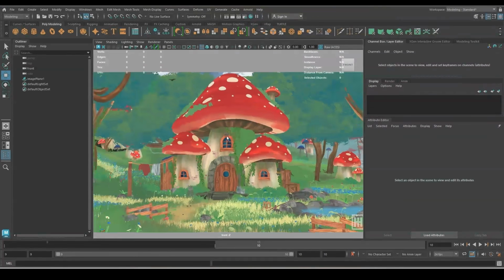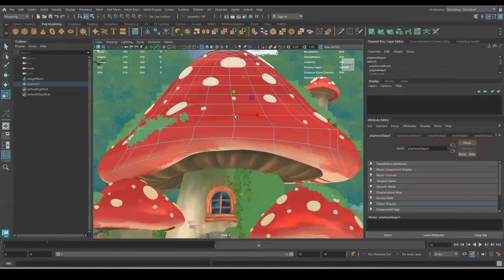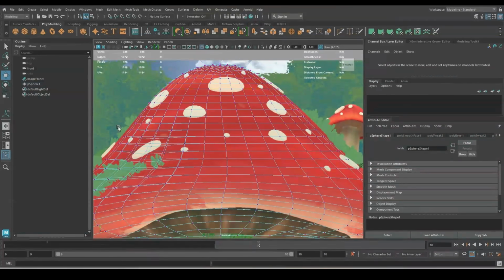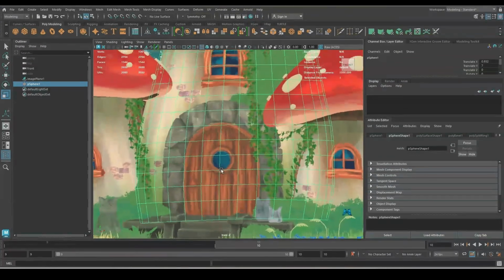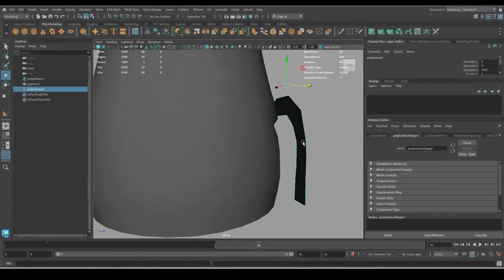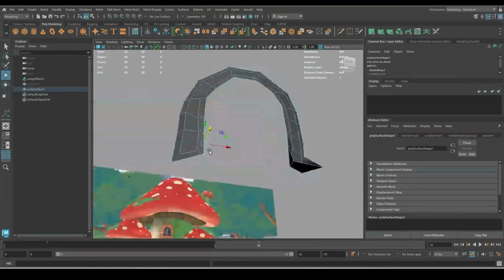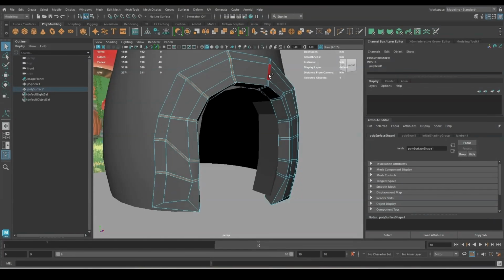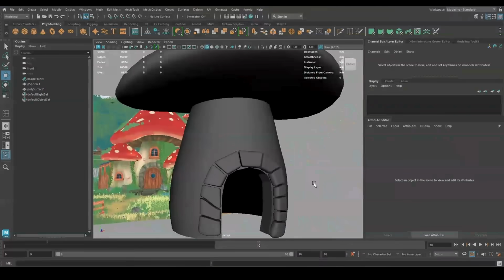3D Modeling in Maya – Part 1 Stylized Mushroom House Tutorial for Beginners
In this 3D modeling tutorial, I show you how to create a stylized mushroom house in Autodesk Maya from scratch.

If you are learning 3D modeling in Maya and want to improve your fundamentals, this step-by-step mushroom house modeling workflow will help you understand form, proportions, and clean topology.

🔹 What you will learn:
• Blocking and shaping in Maya
• Stylized modeling techniques
• Clean topology workflow
• Hard-surface + organic shape combination
• Beginner-friendly 3D modeling process

This tutorial is perfect for:
✔ Beginners learning 3D modeling
✔ Stylized environment artists
✔ Game asset creators
✔ Students practicing Maya fundamentals

Software used:
Autodesk Maya